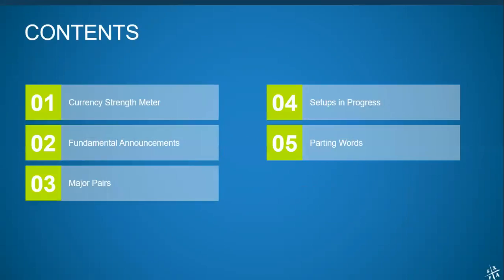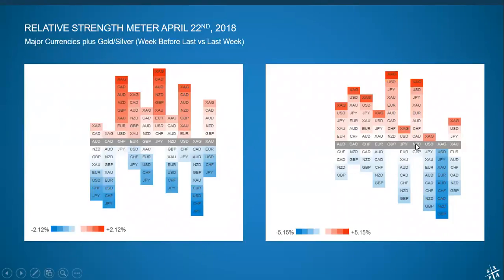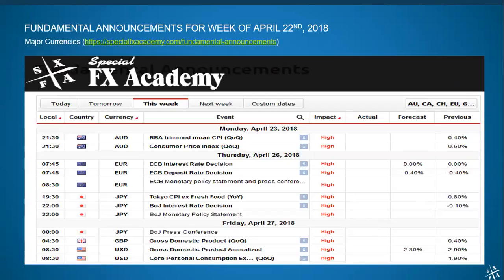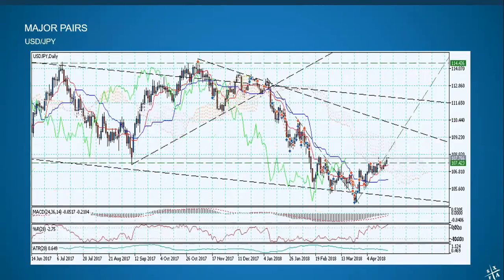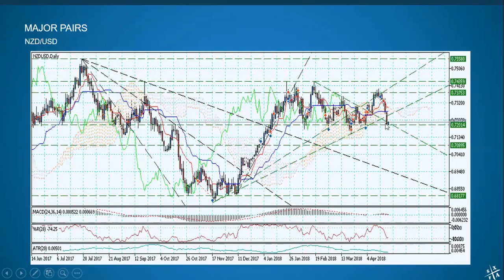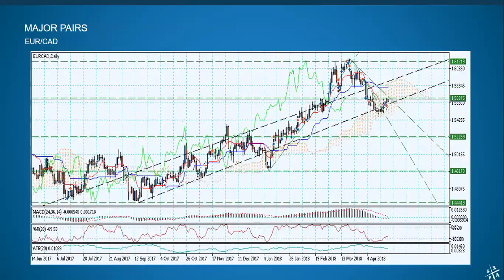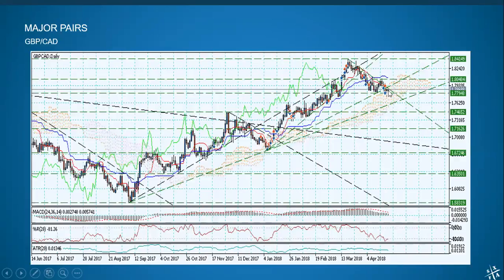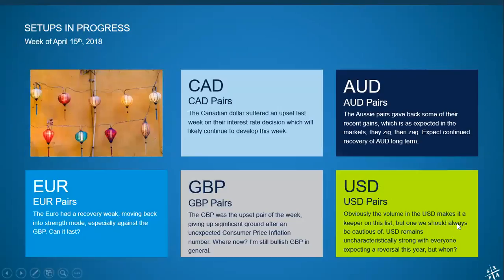SFXA Forex Trading Room - April 23, 2018 - Start of Week Overview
Our start of the week scan of the Forex Market to see what's hot and what's not for the coming week. This is part of Special FX Academy's subscription/membership Forex Trading Room that meets twice daily during the week to trade live. The Weekly Outlook is posted each Sunday for the general public, the trading sessions throughout the week are private for paid members only. under Services.